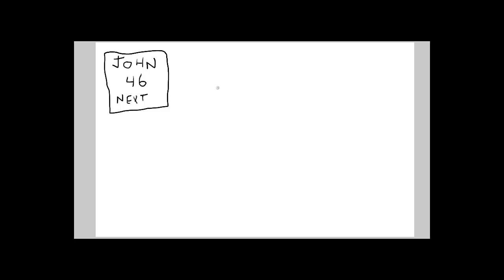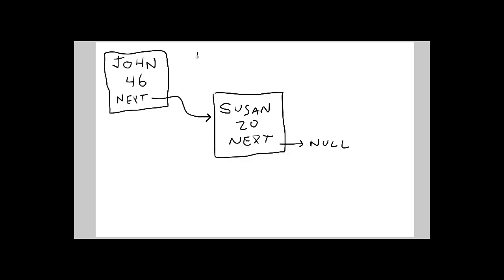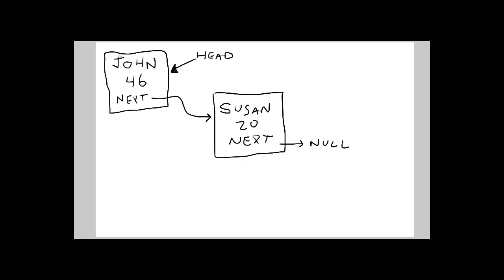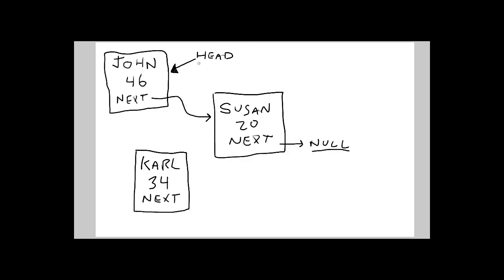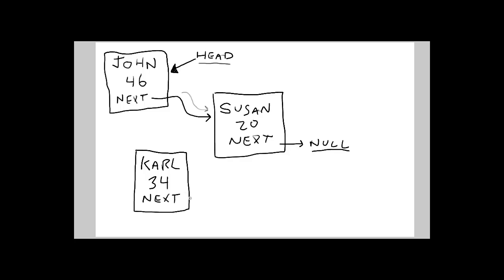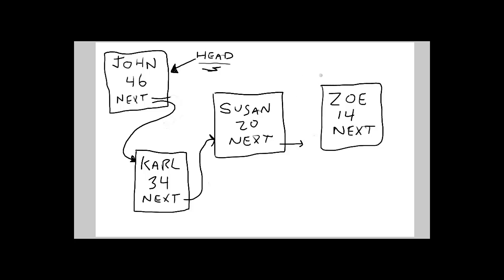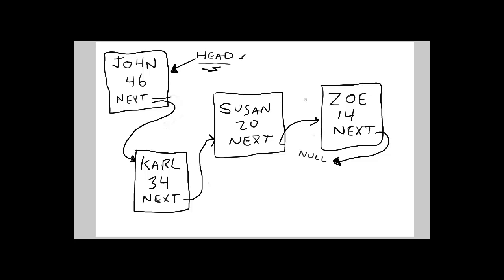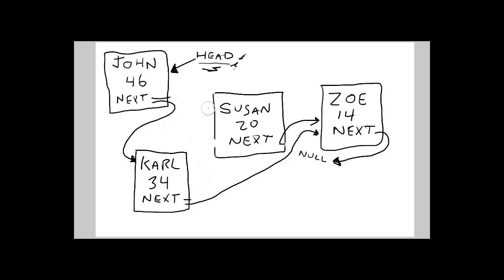linked list in plain english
Explaining what a linked list is, using pointers. Part of my site.